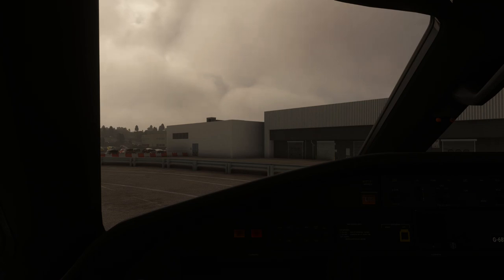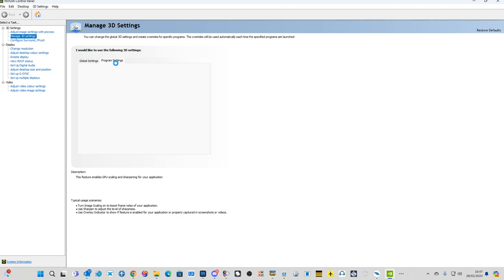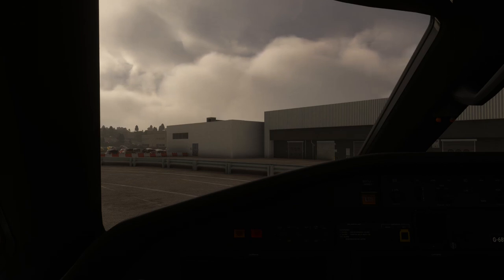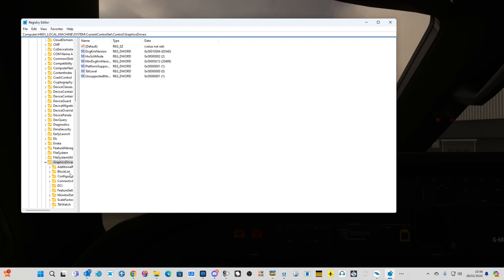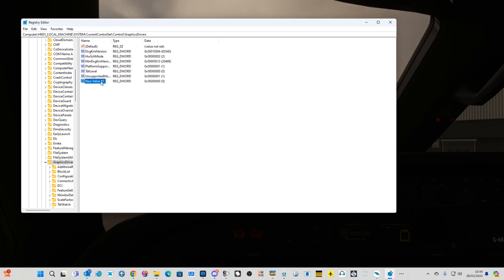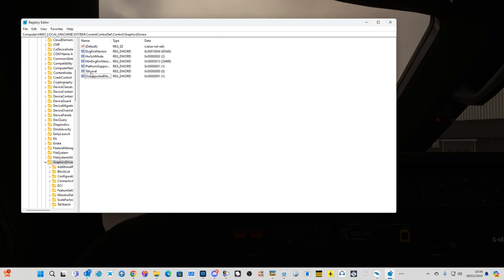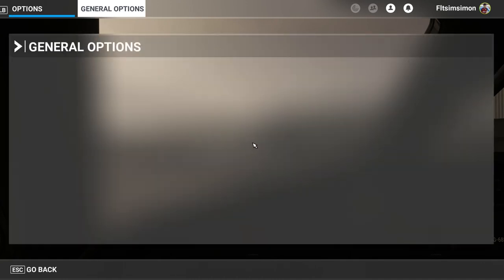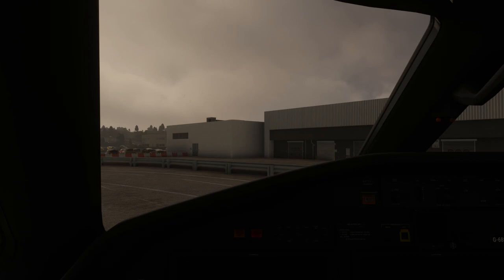DX12 DXGI ERROR: Your Ultimate Guide to Banishing the Glitch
In this comprehensive video, we'll walk you through step-by-step solutions to fix those pesky issues and get you back in the virtual cockpit in no time. Whether you're encountering crashes, freezes, or other DirectX 12 problems in Microsoft Flight Simulator, this troubleshooting guide has the answers you need!

🔧 Learn how to troubleshoot and resolve common MSFS DX12 DXGI errors with expert tips and practical solutions. Our tutorial covers everything from system requirements and driver updates to in-game settings adjustments and potential conflicts. No more frustration – just smooth flying!

🛠️ Topics covered in this video:

Updating Graphics Drivers
Adjusting NVIDIA Control panel Settings for DX12
Resolving Common DXGI Errors
Additional Tips for a Stable MSFS Experience
🚀 Join us on this troubleshooting journey and empower yourself with the knowledge to overcome MSFS DX12 DXGI errors.

🔗 Helpful Resources:
Registry Location: Computer\HKEY_LOCAL_MACHINE\SYSTEM\CurrentControlSet\Control\GraphicsDrivers

Create a new 32b key called TdrLevel and its value should be ZERO - then reboot

👍 If you find this video helpful, don't forget to give it a thumbs up, subscribe for more tech tutorials, and hit the notification bell to stay updated on the latest fixes and improvements.